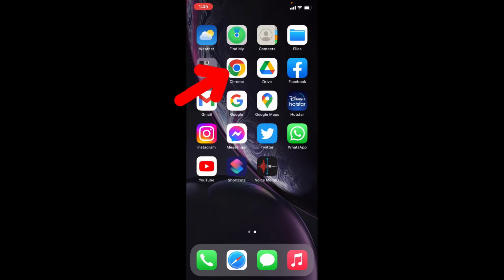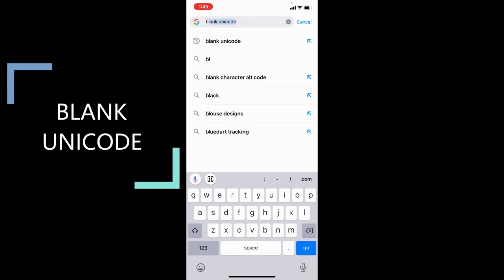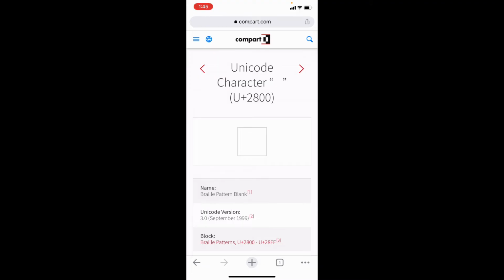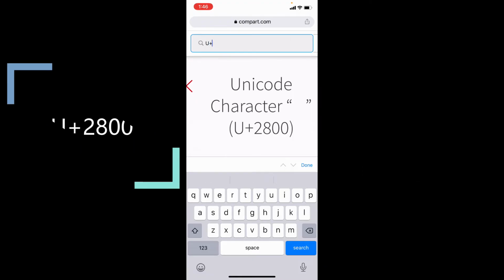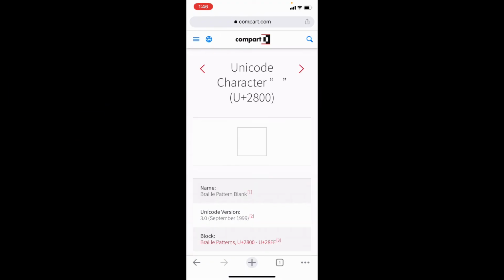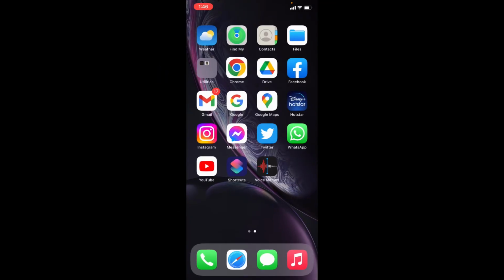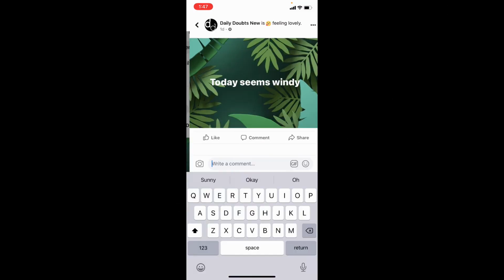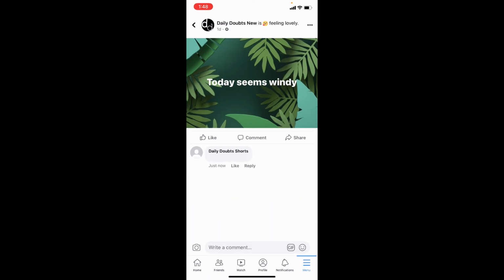How to make a Blank Comment on Facebook (2024)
How to make a Blank Comment on Facebook in 2024? In this video i will showed you about how how to send a blank or empty text command on Facebook on iPhone. This method will also works on android too, Actually you can easily send a empty command on iPhone and android Facebook in 2024.